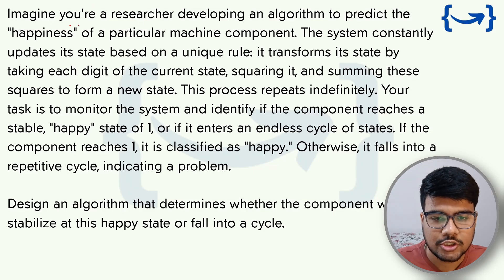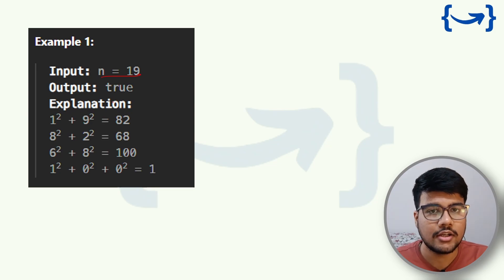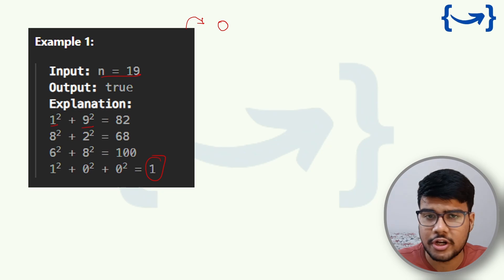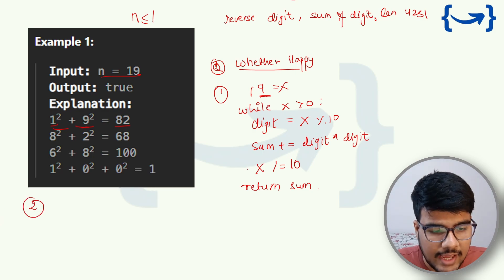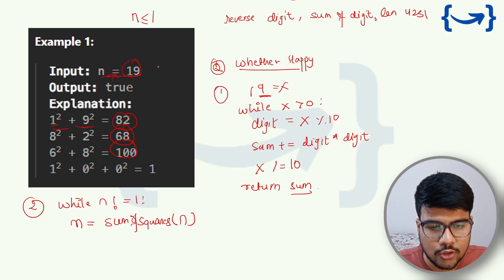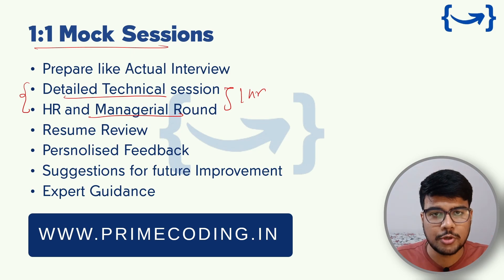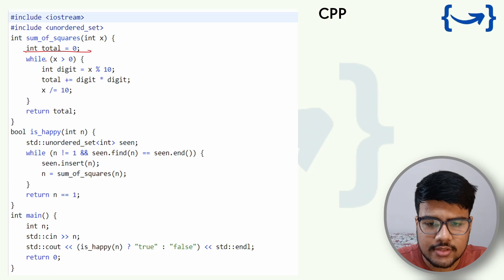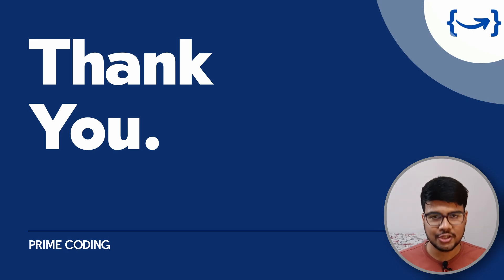Latest Accenture 12 Sept 2024 Coding Solutions | CPP, Java, Python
Get the latest Accenture coding solutions for the 12 Sept 2024 exam! We’ve broken down the most asked coding questions with step-by-step explanations in CPP, Java, and Python. If you’re preparing for Accenture’s technical assessment, this video is a must-watch. Crack the code and ace your exam with these solutions!